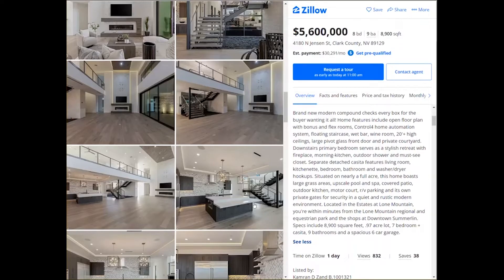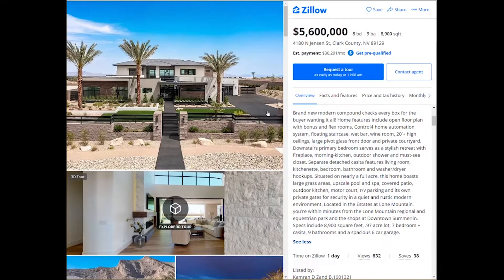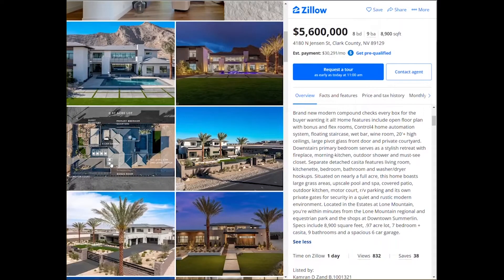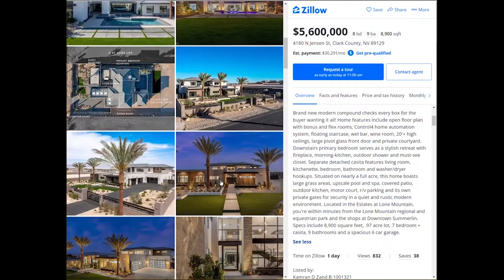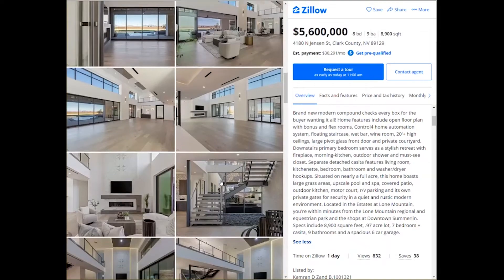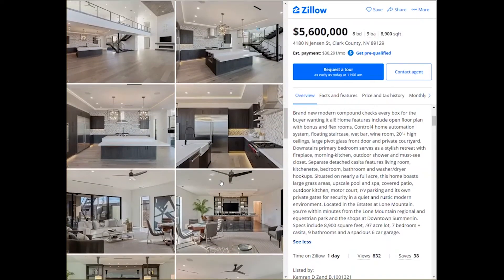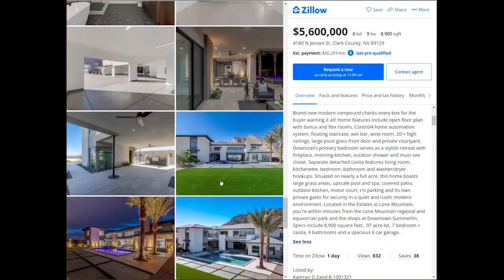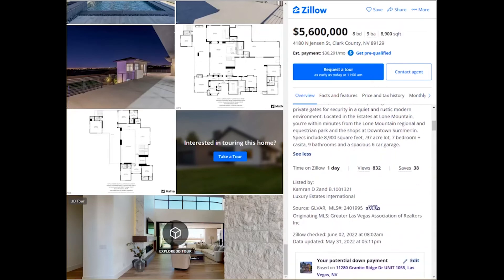Inside a $5,600,000 Luxury Home in 4180 N Jensen St, Clark County, Nevada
Timestamp:
0:04 Introduction
0:09 Home Overview
0:43 Exterior
0:51 Parking
1:00 Home Features
1:40 Interior
2:07 Location

✅ZOOM AND LIVE CLASSROOM
CE CREDIT TRAINING WITH RUTHIE ROCKS & JIMMY DAGUE🤗

✅MORE RESOURCES TO  CHECK OUT 🤗

AGENT FORMULA WEBSITES FOR LAS VEGAS REALTORS - HUGE CONTENT HUB

Scroll Down To 100 Days To Greatness Sign Up

Scroll Down To The Video Production Sign Up
Examples and scripts provided if needed.

I Love Las Vegas Realty of Spring Valley NV

I Love Las Vegas Realty of Centennial Hills NV

I Love Las Vegas Realty of Spring Valley East NV

I Love Las Vegas Realty of Summerlin South NV